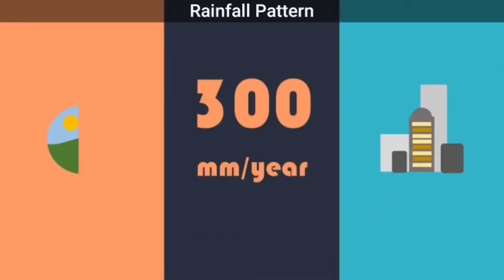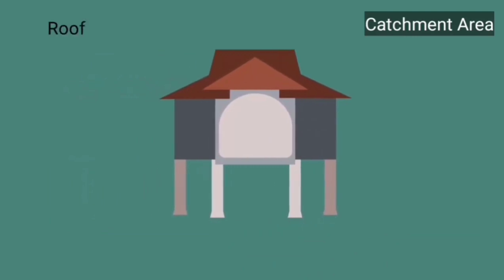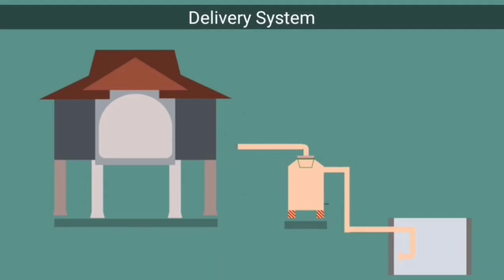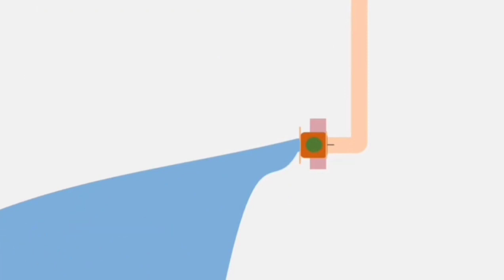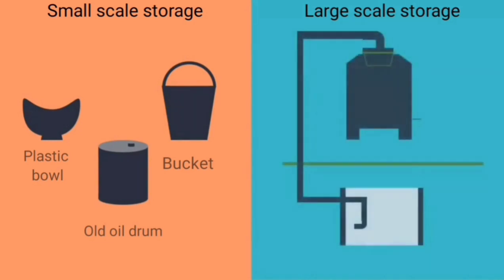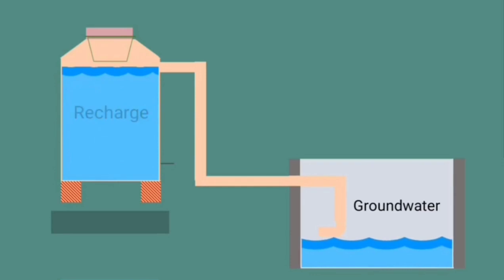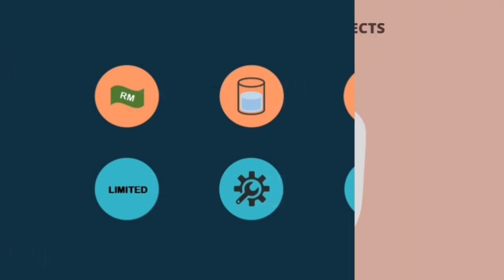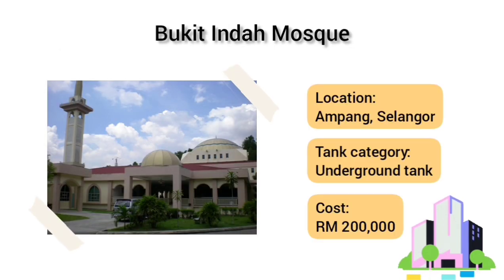Rainwater Harvesting for Cities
“EcologyX 2.0 - Insights to Industrial Ecology” is the advanced version of EcologyX 2021 established with the idea that there had to be another way of learning Industrial Ecology more effectively and efficiently.

In urban areas, rainwater can be collected from the roof, paved and unpaved areas of a house, a block of flats, a colony, a park, a playground, parking areas, schools, office complexes lakes and tanks.

By the students for the students - EcologyX

Content advisor : Dr Farah Ayuni Shafie